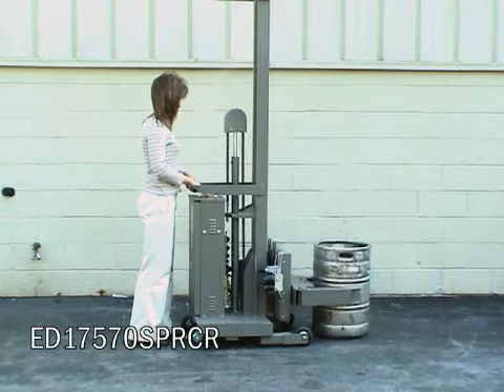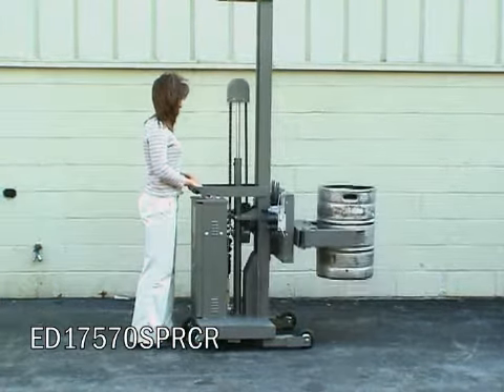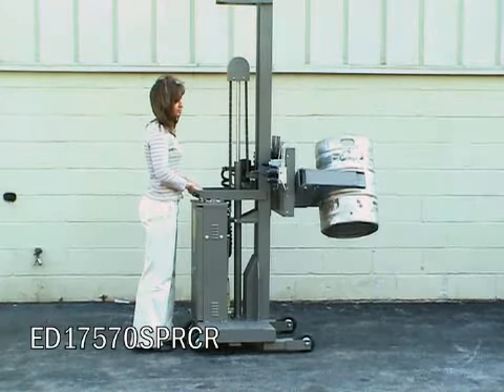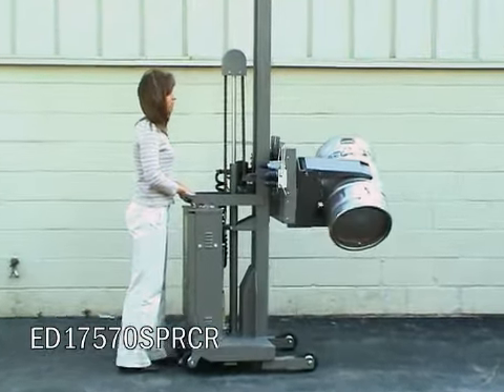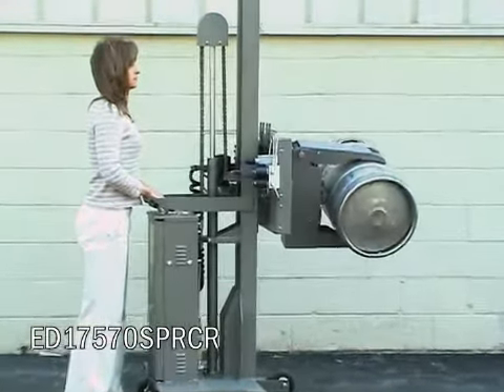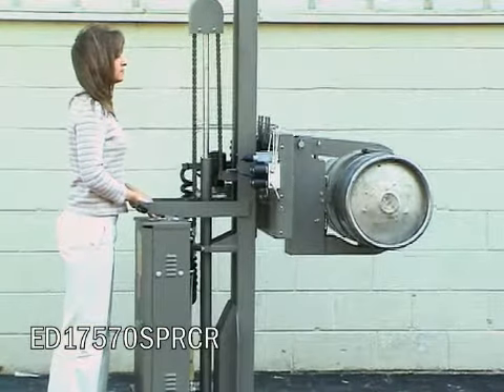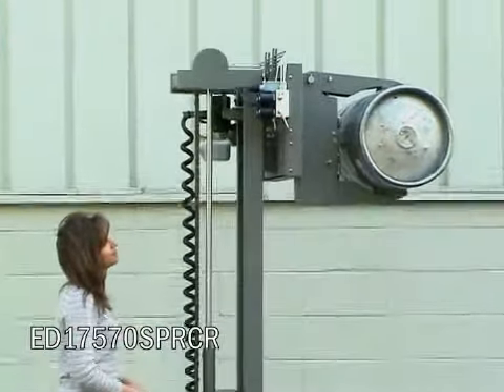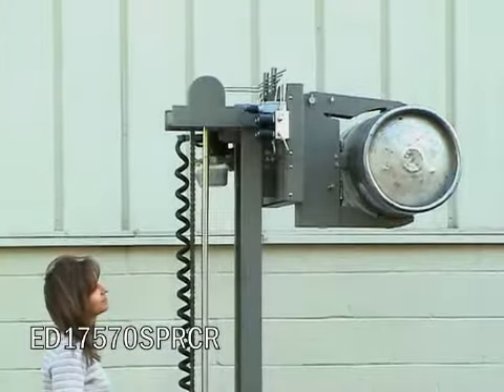ED DC Powered Keg Transporter with FDA Powder and 360° RCR Clamp - Easy Lift Equipment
In applications requiring kegs to be rotated for filling or for horizontal or vertical keg storage, special keg clamp rotators are used as shown in the next few images and video.

The unique single moving arm permits horizontal stacking of kegs with minimal spacing required between other kegs.

The lift height is specific to the customers application.  This equipment is finished in FDA approved epoxy powder coating, with stainless steel construction available as an option.

For more information on our Keg Handling Equipment please visit our